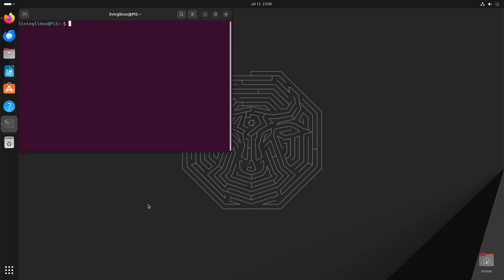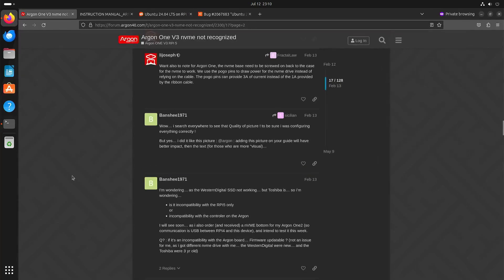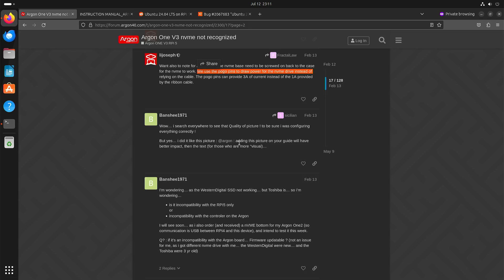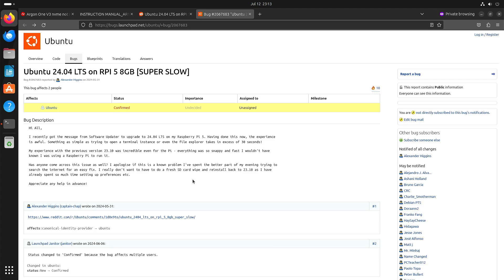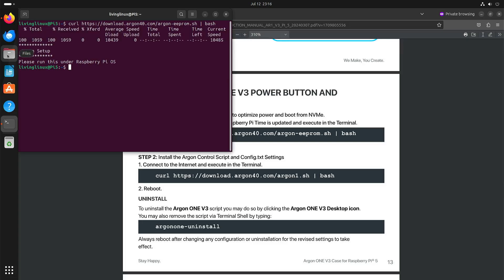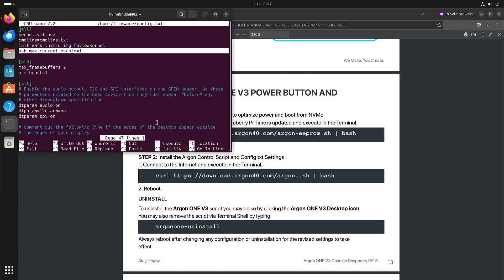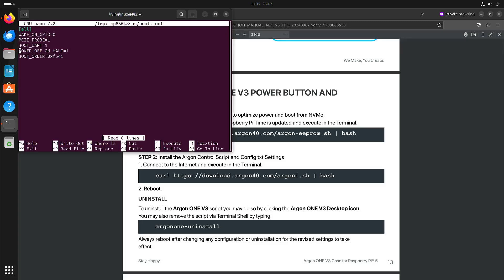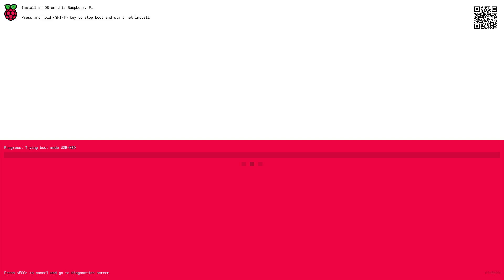Argon One V3 NVMe Raspberry Pi 5 Configuration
In an earlier video, I installed the Raspberry 5 into the Argon V3 NVMe case.

In the end I sent it back and got a new one. That also took several tries to get everything working, but in the end it's working now. Although I have my doubts that the fan is working properly.

When you have installed a NVMe drive, it is strongly advised to put the bottom screws in the case, before trying to switch it on. There are pogo pins to power the NVMe drive, and they need to make proper contact.

You can boot from micro SD or USB with Raspberry Pi OS. You can use the Imager to install a Linux image of your choice on the NVMe drive. Before you reboot, make sure you have an up to date firmware that can boot from the PCIe port. You can make sure by executing the argon-eeprom.sh script from Argon40.

As YouTube doesn't display the full url, you can find the command in this thread:

As the Argon case also messes up the communication between the Raspberry Pi PSU and the Pi 5, it assumes it doesn't get 5V at 5A and limits the power to the USB ports. You can change that with the following line in /boot/firmware/config.txt
sudo nano /boot/firmware/config.txt
usb_max_current_enable=1

I also changed the boot order, so I can easily boot from USB, but it does mean that booting will take longer, when you are not booting from USB or micro SD.

You can change the boot order in the EEPROM. Also do this with Raspberry Pi OS, as that will make sure you don't overwrite it with an older version.

sudo rpi-eeprom-config --edit
BOOT_ORDER=0xf641

1 = micro SD
4 = USB
6 = NVMe

The number at the end, is actually the first boot device. Argon40 has 6 at the end, meaning that the NVMe is the first boot device.

00:00 Intro
01:35 POGO pins to power NVMe
04:04 Ubuntu 24.04 Performance Issue
05:38 Install Firmware
07:25 USB Ports Power
09:47 Boot Order
11:54 Boot Process
13:12 Closing Thoughts